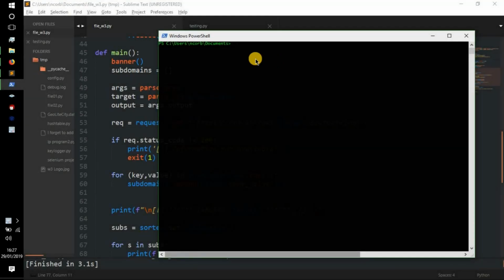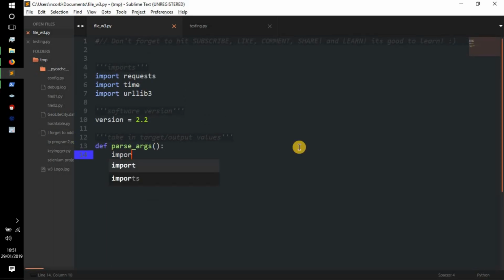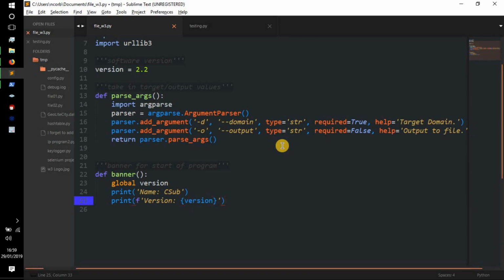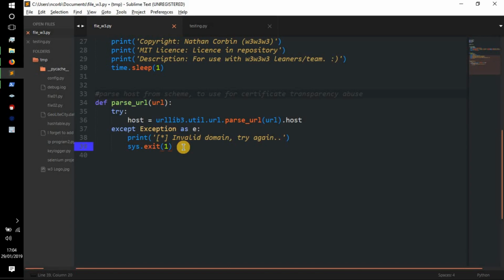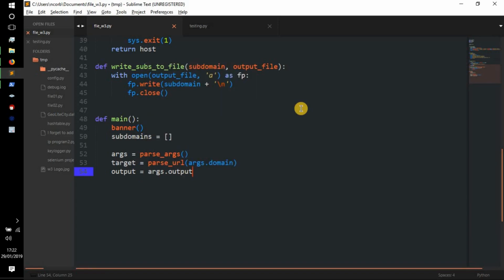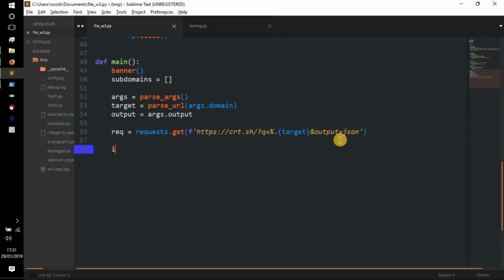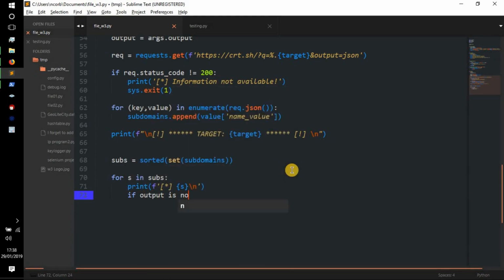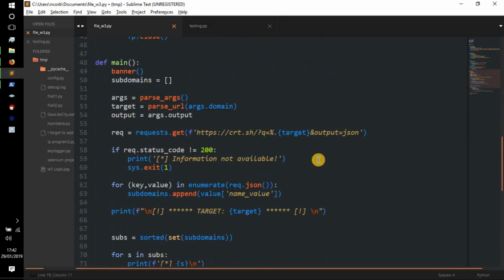Python Tutorial - || Subdomain Scanner Tool || Code Walk-through || Information Gathering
Welcome everyone! This is a Python tutorial on creating a subdomain scanner finder tool that can be used for information gathering. This is a code walk-through were i explain everything that I'm doing, so that you can learn python!

**Just a quick heads up people** at the start in parse_args function 4:07 - I put type='str' its NOT - its type=str || Also you have to put the domain like when you run the program, do not use www. || Also code on GitHub is correct without this minor mistake with 'str' not being str || Enjoy, and thanks :)

Bitcoin: 1EHmioBmujNAyVs5A6Uo1nfto9JZhGBDLd

I appreciate all the feedback on my content, you guys are great! :) If you have any questions or need help with anything, don't hesitate to ask.

Hashtag...
Lets learn everyone! :)